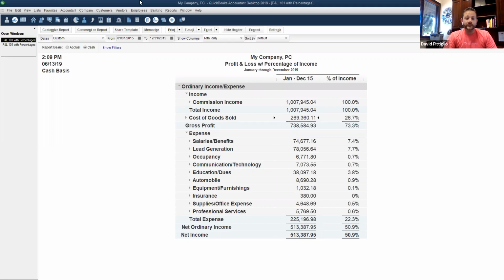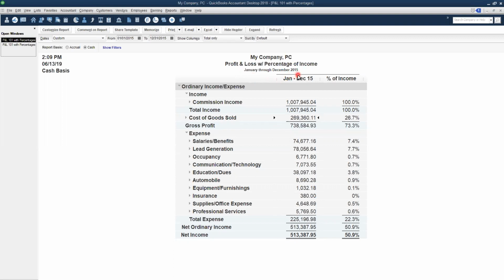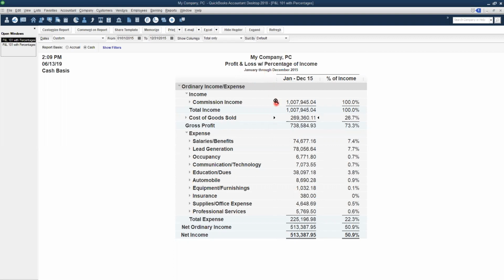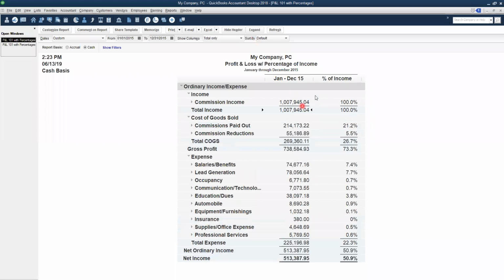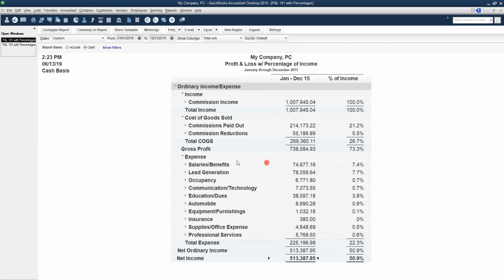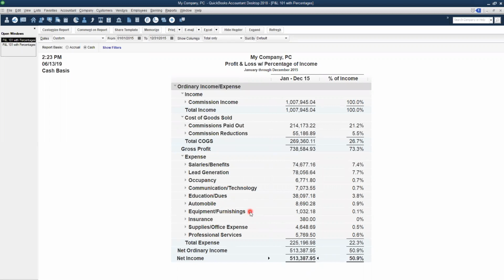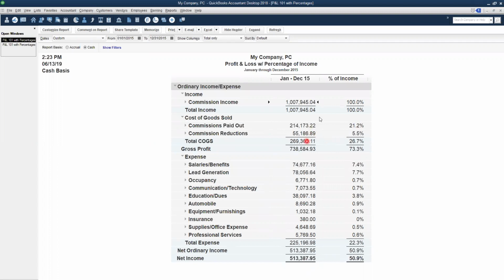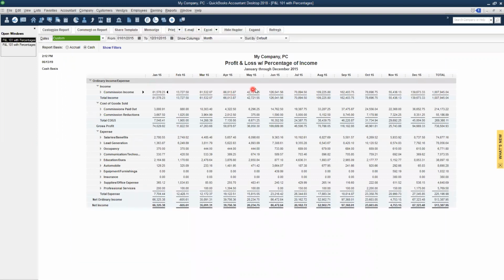Understanding a basic P & L